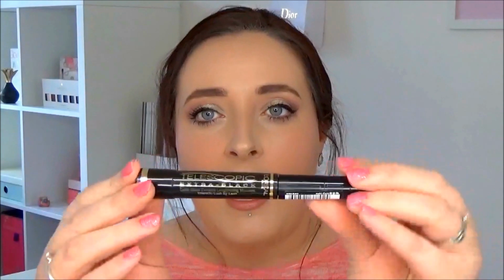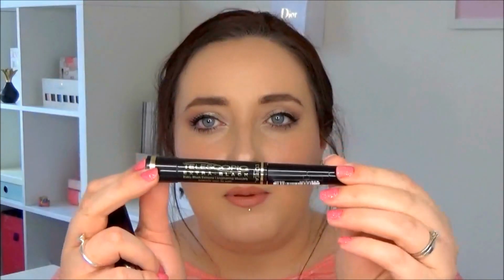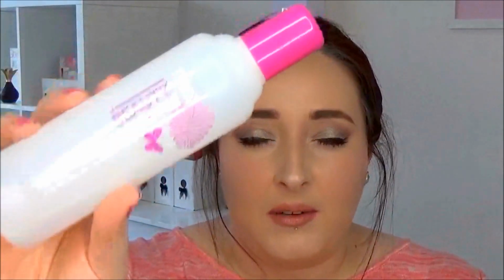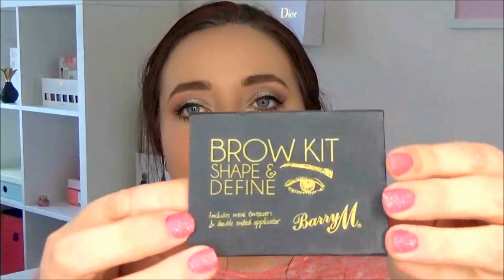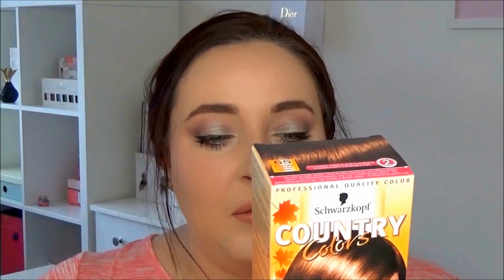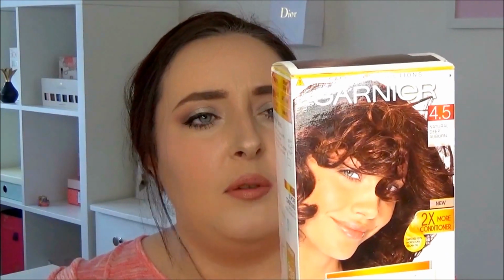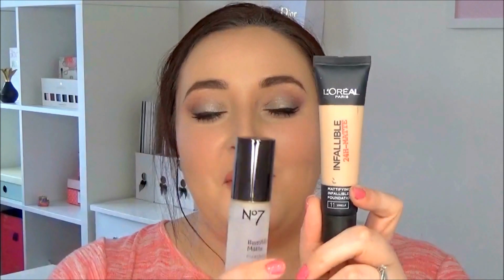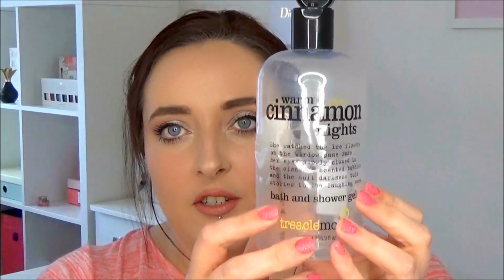Disappointing Products & Haul Fails | Confetti & Curves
Taking a rummage through my stash of beauty trash to discover what disappointing products that probably won't be making it into my shopping basket again. Have you tried any of the products featured? If so I'd love to read your feedback in the comments below so do stop by and say a quick howdy!

Karen xo

For your daily dose of lifestyle, beauty & blog chatter head on over